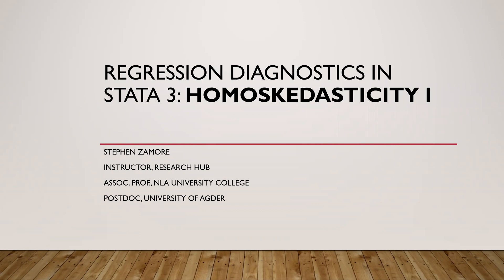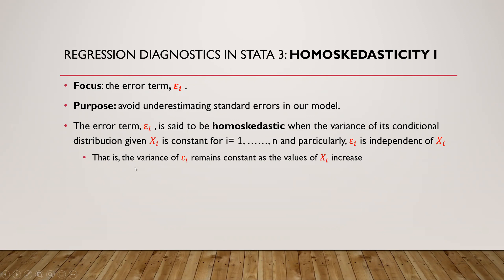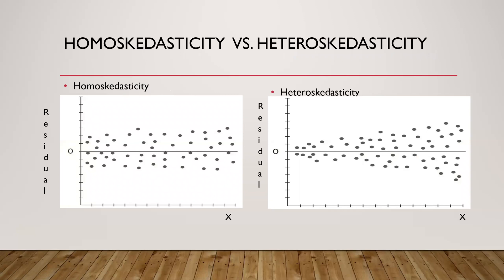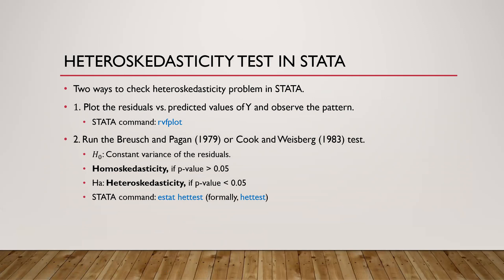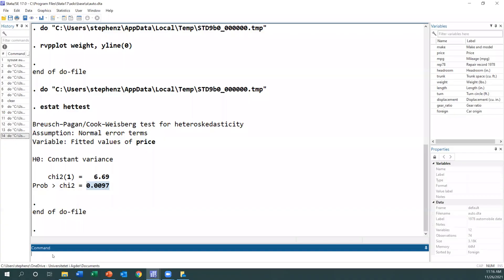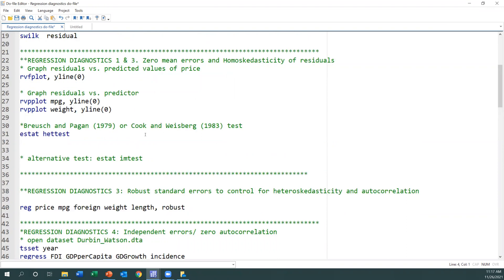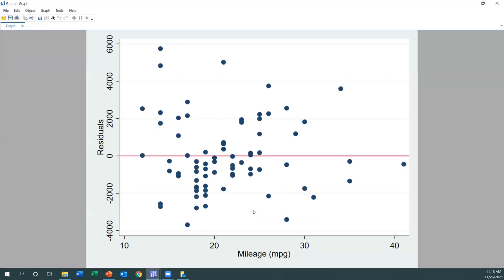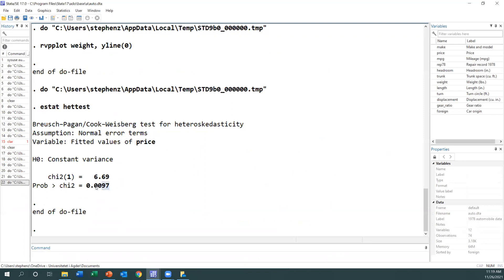Homoskedasticity Testing Part 1 | Regression diagnostics in STATA (4)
Homoskedasticity is a term used in statistics, especially in the context of regression analysis, to describe a situation where the variance of the error terms is constant across all levels of the independent variables. This video shows how to test for it in STATA.